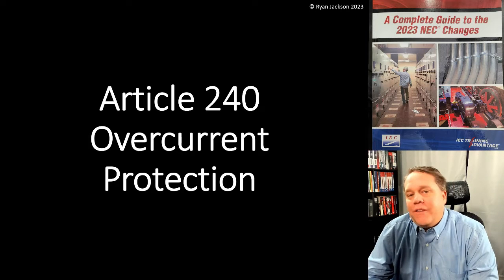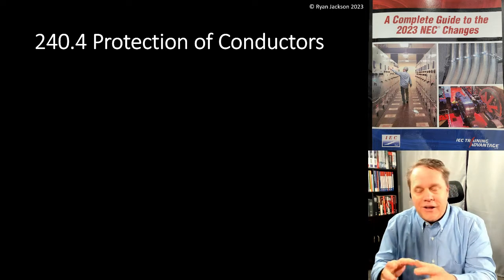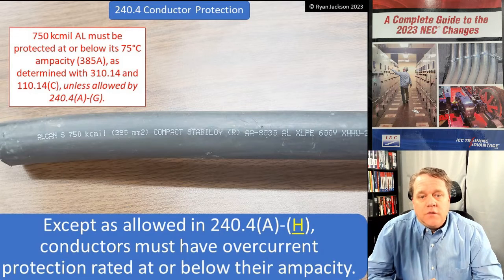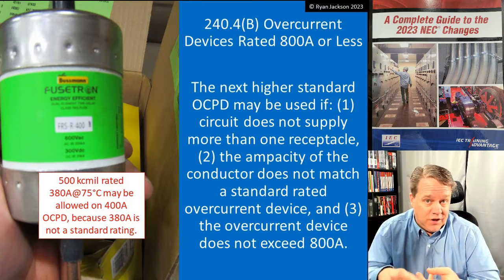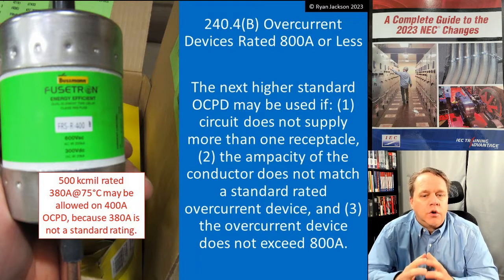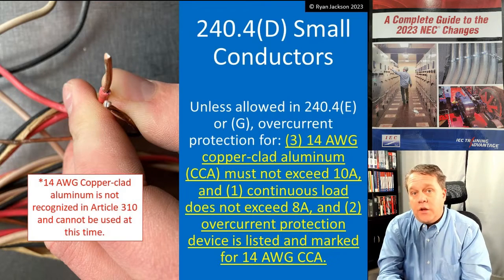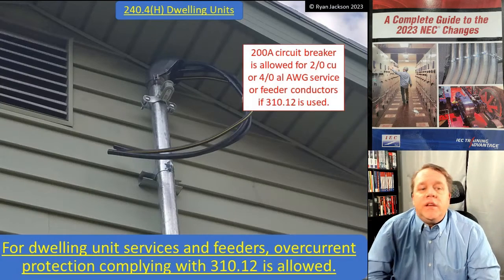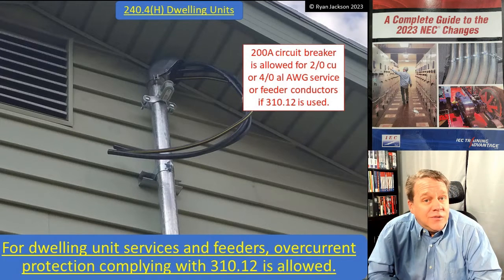2023 240.4 Protection of Conductors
Adjustable trip circuit breakers were clarified, 10A circuits with 14 AWG copper-clad aluminum conductors are addressed, and dwelling unit feeders and services are now mentioned here.